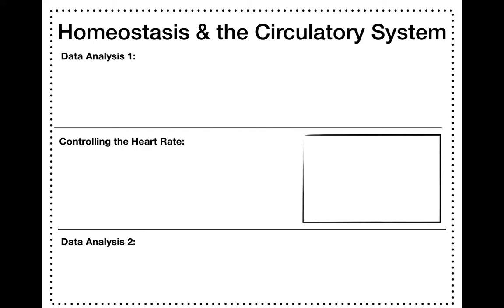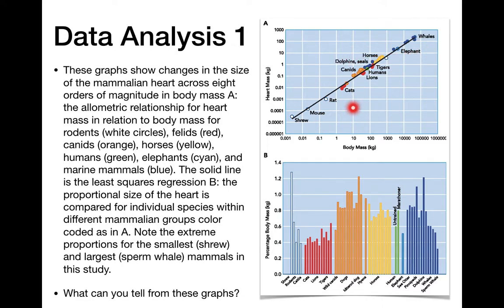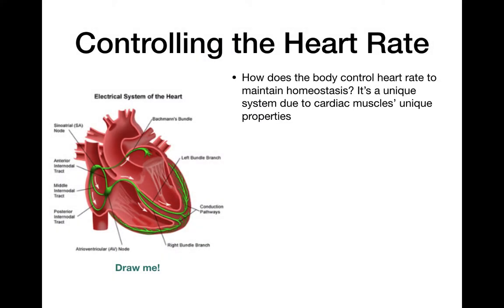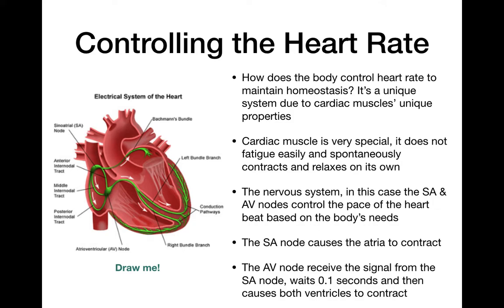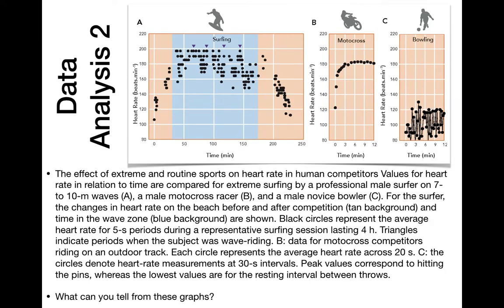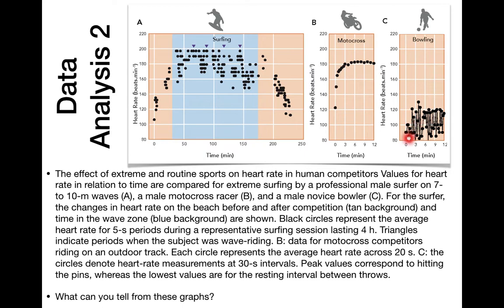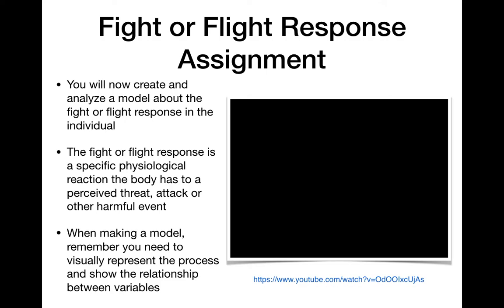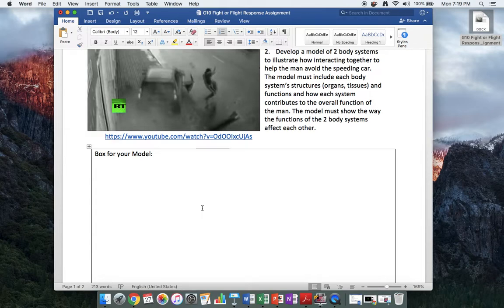RAS G10 Lesson #11 Homeostasis & the Circulatory System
Screencast lesson about Homeostasis & the Circulatory system with a focus on analyzing data & situations. You will analyze graphs about heart mass & body mass in mammals as well as extreme sports and heart rate in humans. We will also discuss how